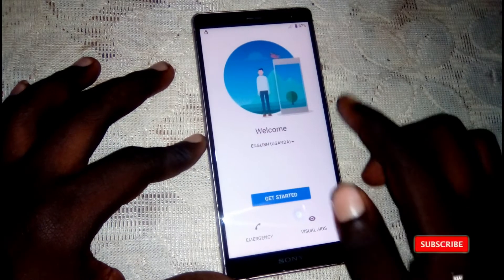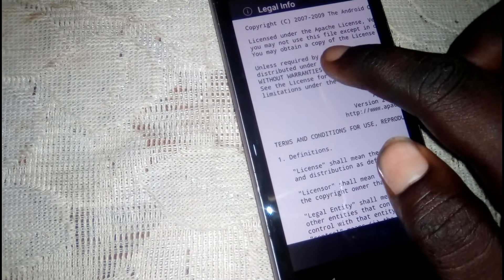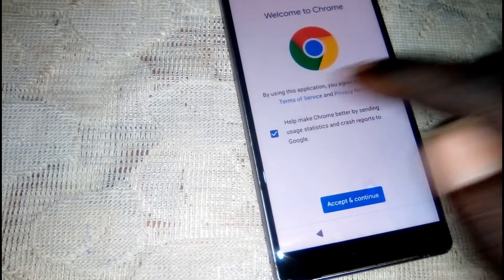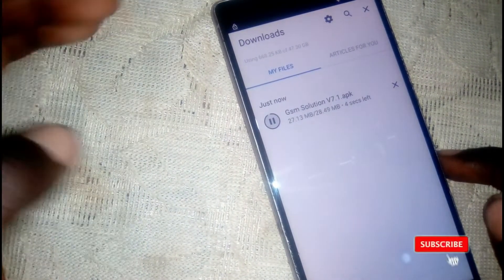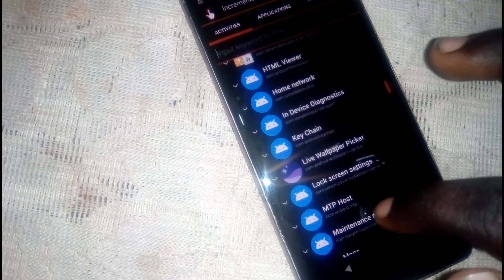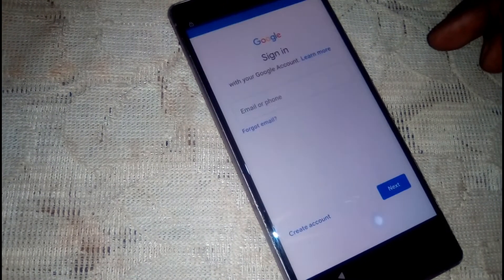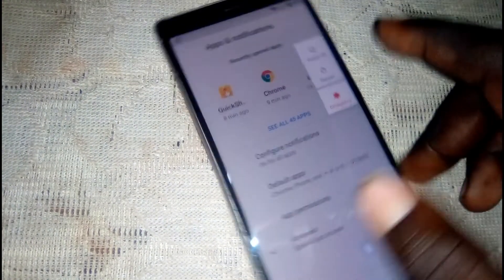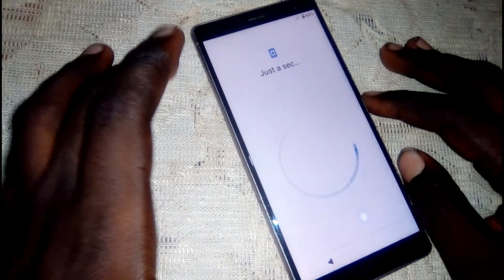How to bypass Sony Xperia SOV37 Google Account Lock | Sony Xperia SOV37 Frp bypass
In this video tutorial I will guide you on How to bypass Sony Xperia SOV37 Google Account Lock | Sony Xperia SOV37 Frp bypass